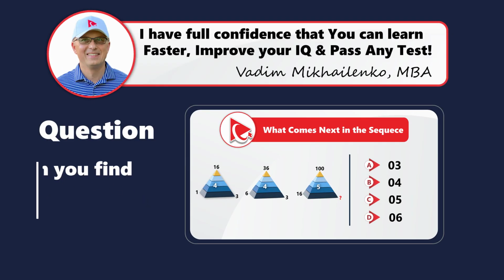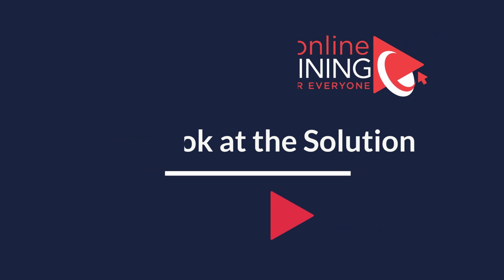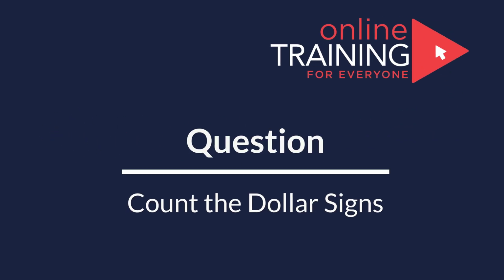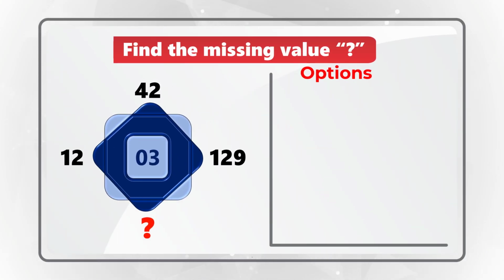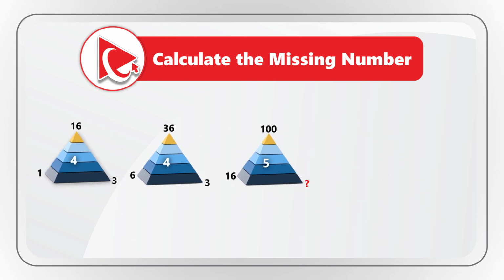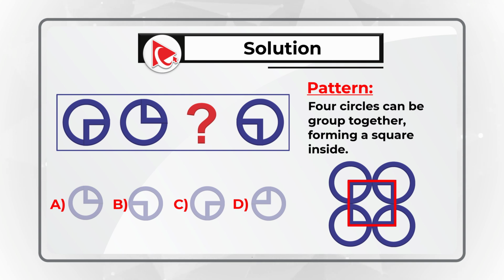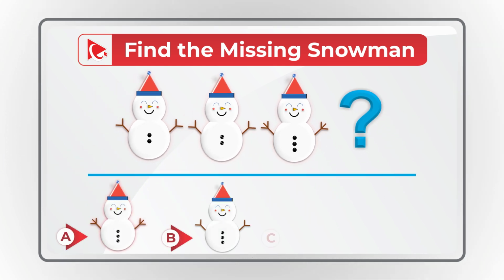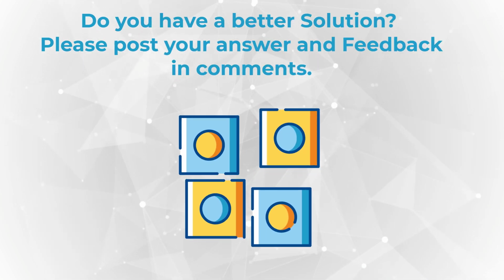How to Pass ATTENTION TO DETAILS ASSESSMENT TEST - Questions and Answers with Solutions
Attention to detail assessments play a crucial role in the hiring process by helping employers identify candidates who possess the necessary skills to excel in roles that demand precision, accuracy, and thoroughness.

Attention to detail tests are often used as predictors of accuracy in job performance, especially in roles where precision and thoroughness are critical, such as administrative positions, data entry, quality control, and finance.

These tests provide employers with an objective way to evaluate a candidate's ability to notice errors, inconsistencies, or discrepancies in various tasks and documents, ranging from proofreading text to analyzing data sets.

Attention to detail assessments come in various formats, including multiple-choice questions, data analysis exercises, proofreading tasks, and situational judgment scenarios, allowing employers to assess different aspects of attention to detail skills.